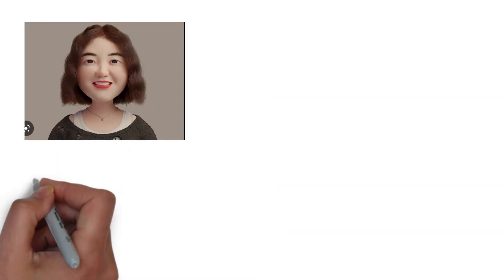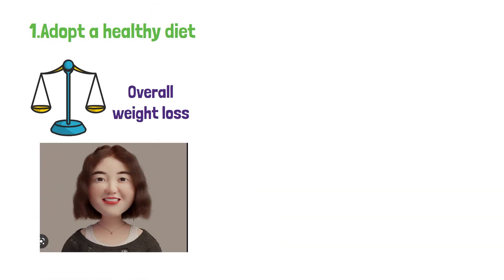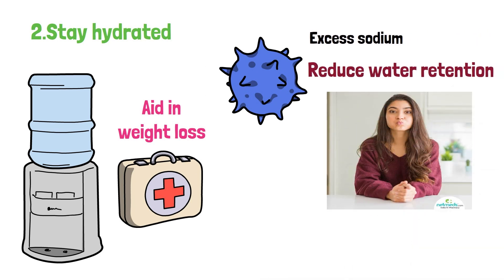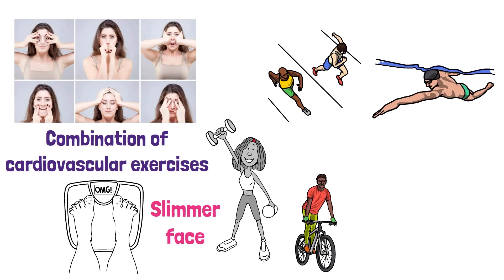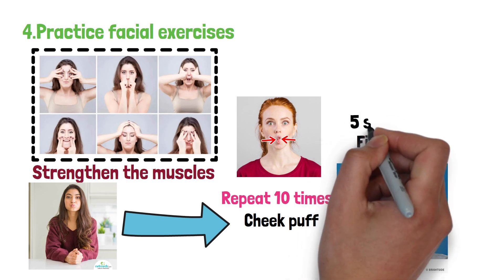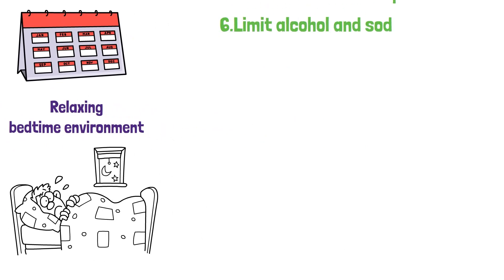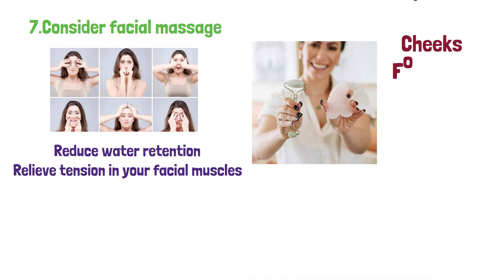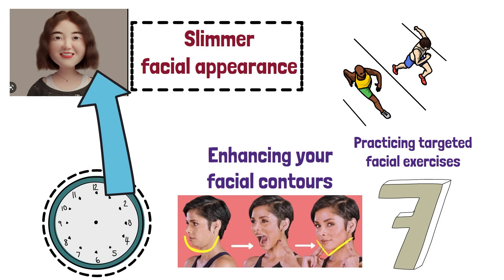How To Lose Cheek Fat in 2024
Cheek fat, also known as buccal fat, is the adipose tissue located in the lower part of the cheeks, which contributes to the fullness and roundness of the face. The distribution and volume of cheek fat can vary greatly among individuals, often influenced by factors such as genetics, age, and overall body fat percentage. For some people, prominent cheek fat can create the appearance of a youthful, cherubic face, while others may perceive it as a source of self-consciousness, particularly if they desire a more sculpted or defined facial structure. To address cheek fat, individuals can focus on adopting a healthy lifestyle that includes a balanced diet and regular exercise, which can contribute to overall fat reduction and potentially affect the appearance of the face. In cases where cheek fat is predominantly due to genetic factors, non-surgical cosmetic treatments, such as facial contouring with dermal fillers, or surgical procedures like buccal fat removal, may be considered to achieve the desired facial appearance.